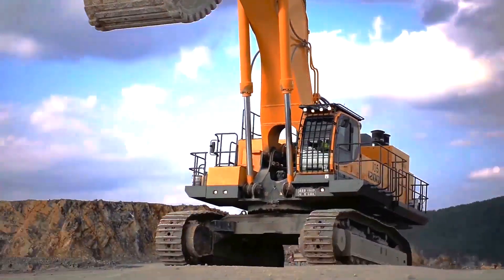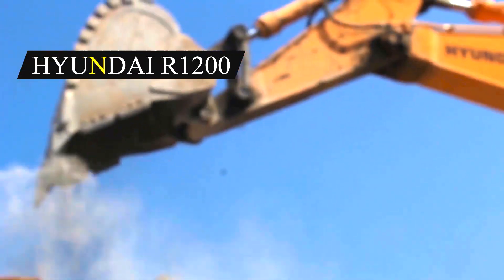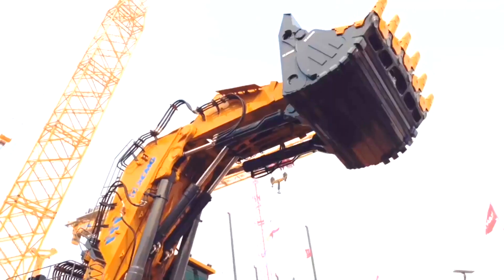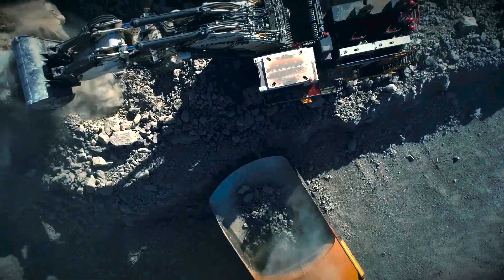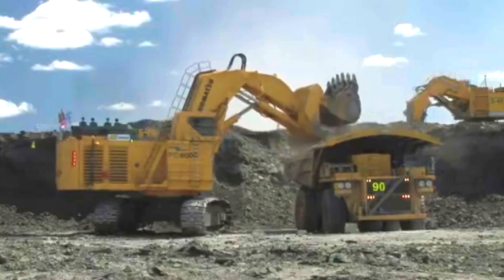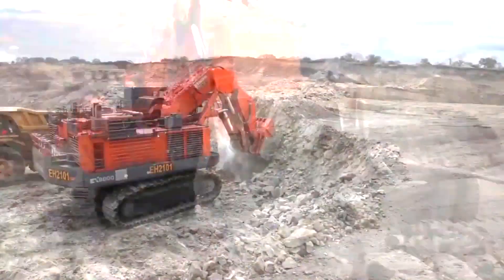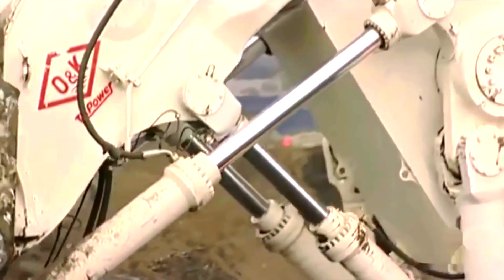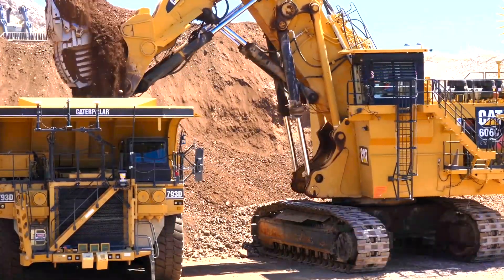Top 10 Biggest Mining Excavators in 2023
The 10 Amazing largest and most powerful excavators in the world are true engineering marvel pushes the boundaries of what we thought was possible. These colossal machines are capable of transporting earth's soil that weighs more than 20 elephants and can tirelessly work day and night, in all weather conditions.